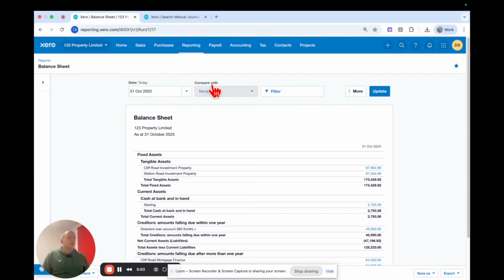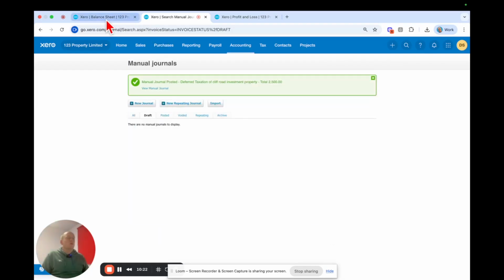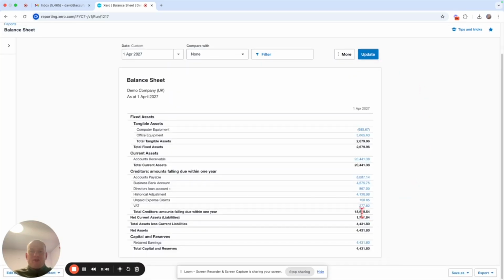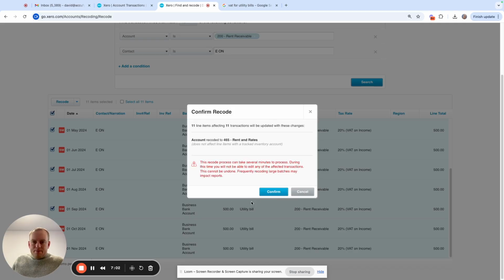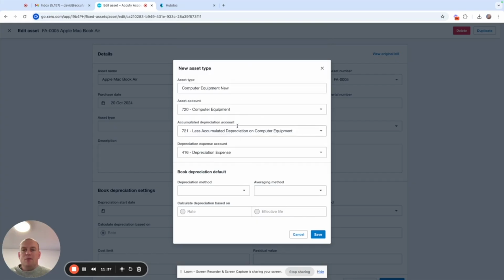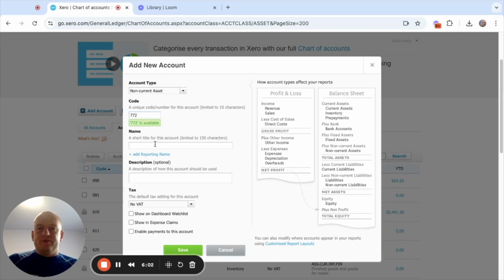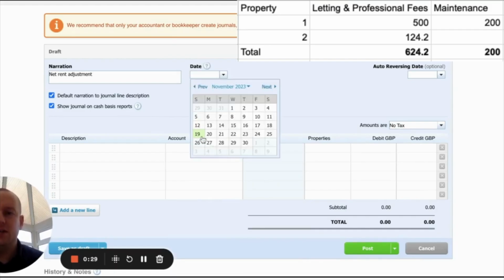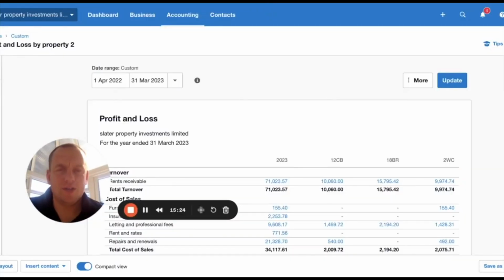📊 Property in Xero for Beginners: Step by Step Guide Part 2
⭐Want fast results? Property Setup Toolkit for Xero⭐

Description:
Want to manage your property investment finances like a pro using Xero? 💼 In this video, I’ll walk you step-by-step through some more advanced ways to optimise your Xero account for your property business.

You’ll learn exactly how to:
🏠 Revalue properties and track deferred taxation
🏦 Pay dividends
🧾 Correct errors using find and recode
📊 Add fixed assets like phone or laptop
📦 process tenant deposits
💷 Adjust rent for fees deducted by letting agent
🧾 Set up custom reports to show profit and loss by property

Designed for property investors, landlords and real estate business owners, this guide will help you confidently manage your accounts in Xero — saving time, reducing errors, and keeping your finances in good order.

This video is a must for any Xero curious property investors that want to take ownership of their property business finances.

👉 Property Chart of Accounts ready to import into Xero: the Property Setup Toolkit (link in this description)

Part 1 needs to be watched first which shows you how to set up your account.

David

PS How we can work together

I have a boutique accounting business where I provide bookkeeping and accounting for UK property businesses:

Chapters

00:00  Intro
01:03  Revalue properties
07:00  Deferred tax
09:40  Process Dividends
16:30  Correct errors - Find & Recode
24:40  Add fixed asset - mobile or laptop
33:52  Process tenant deposits
43:58  Adjust rent for fees deducted by agents
49:02  Custom Profit & Loss report
54:17  Work together
19:00  Custom reports